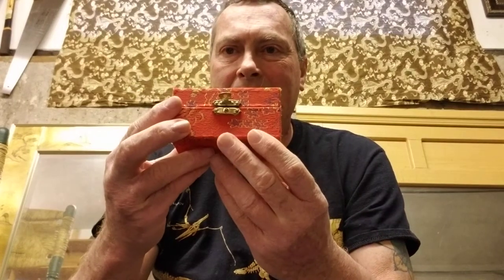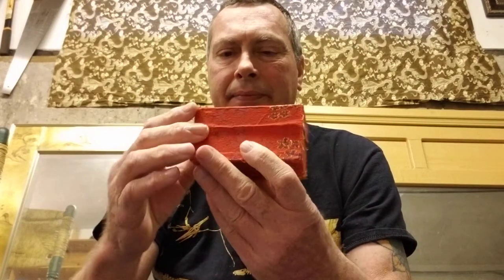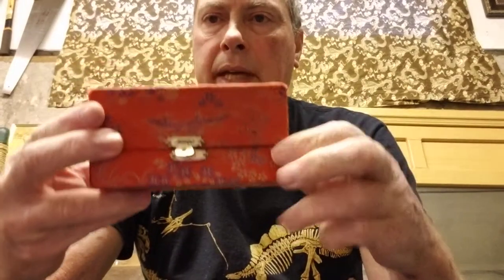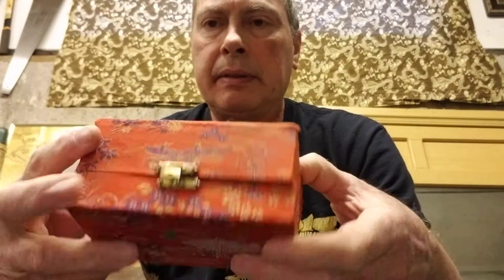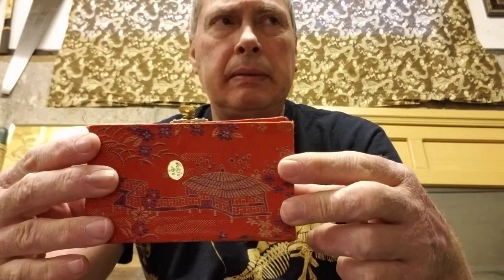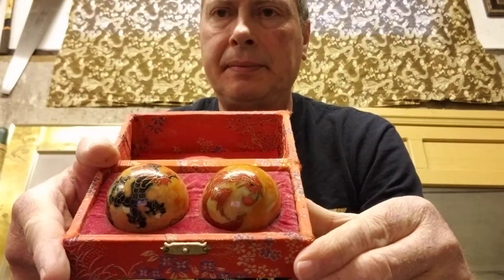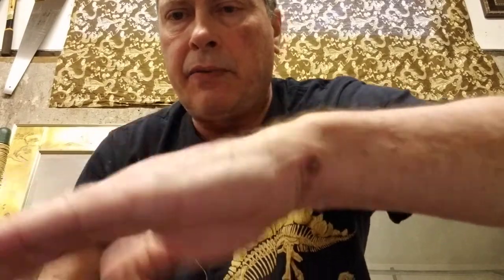Chinese Iron Balls. Build up your Qi & Tendons, muscles, flexibility of Hands to shoulder..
Qi Balls Helped me to regain flexibility of my fingers,  hands, wrists & forearms after dozens of skin tumors created scarring contractions.